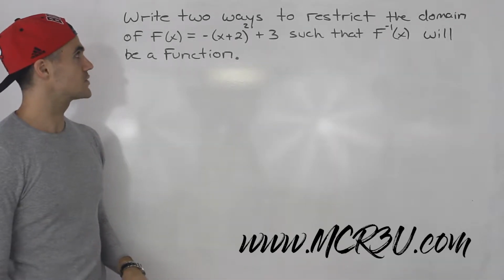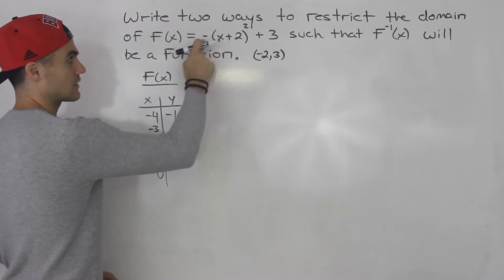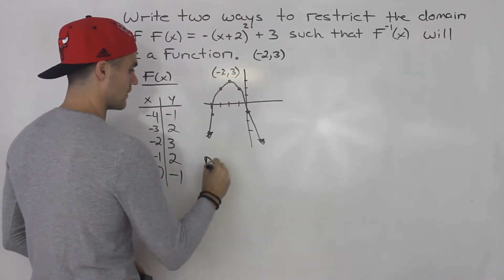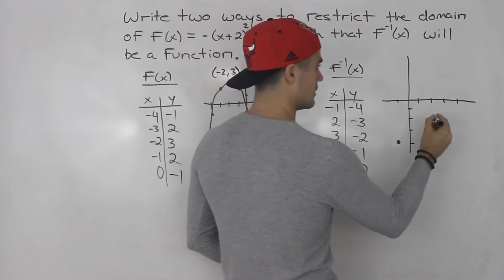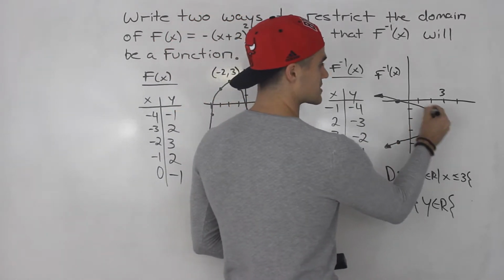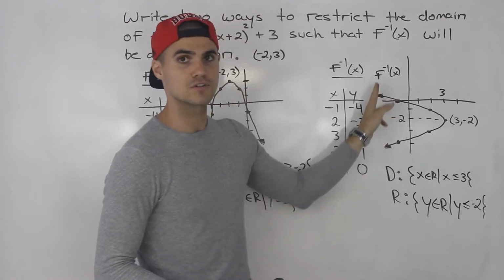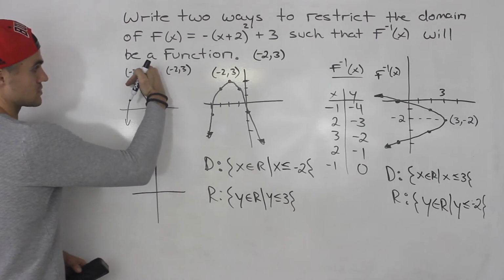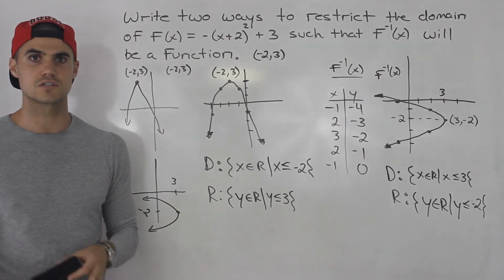MCR3U - Quadratic Functions Mock Test 2 (Communication Question 4) - Grade 11 Functions